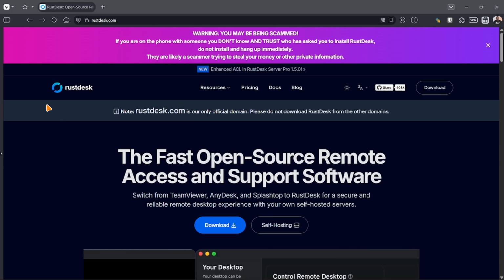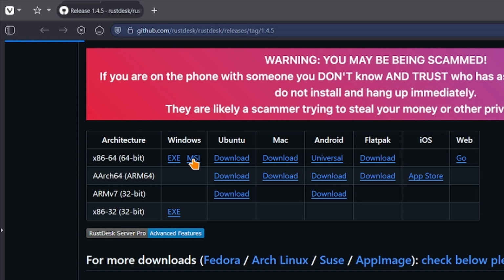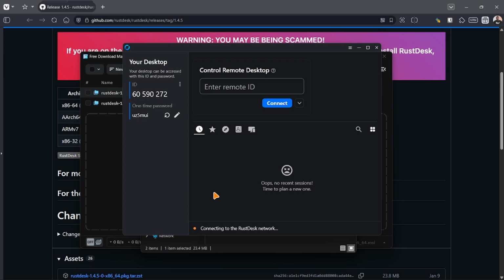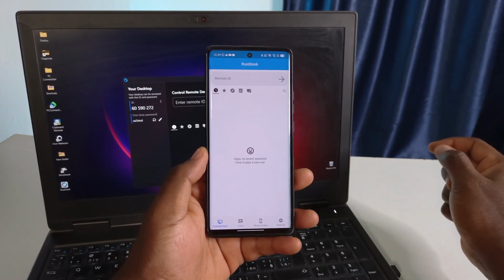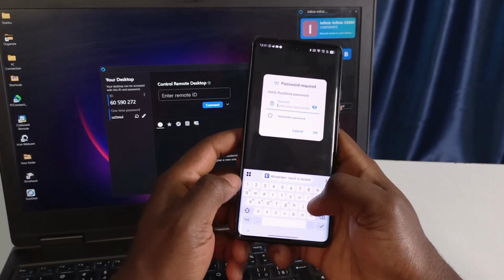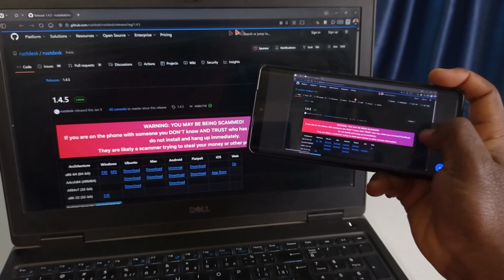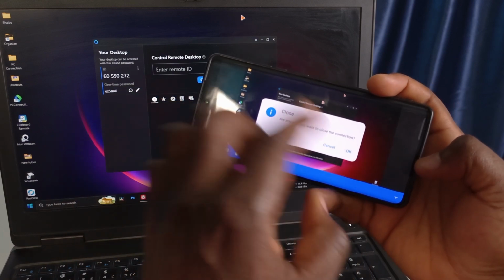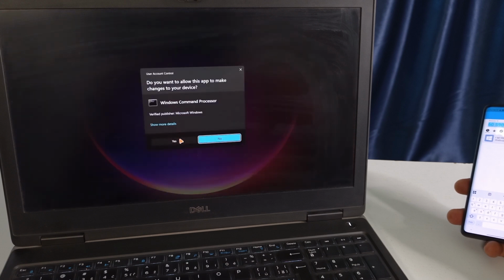How to Remotely Control Your PC for Free - RustDesk Tutorial